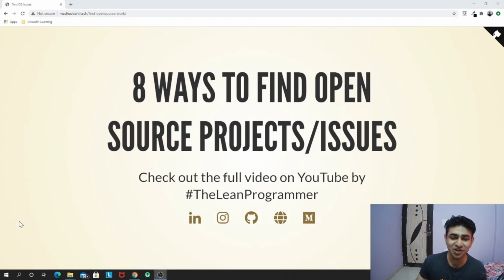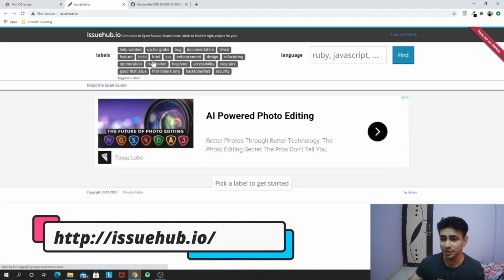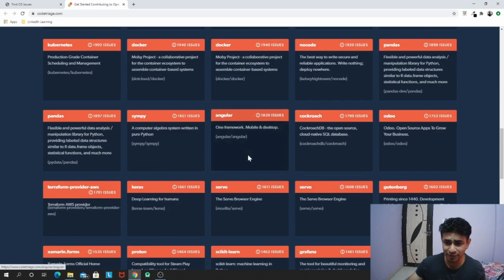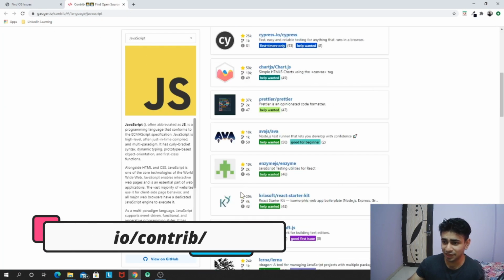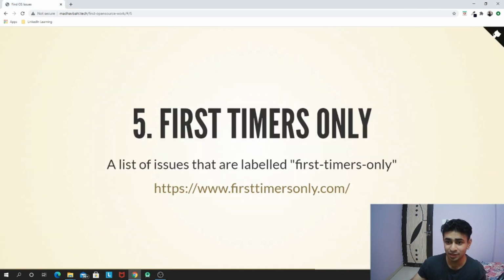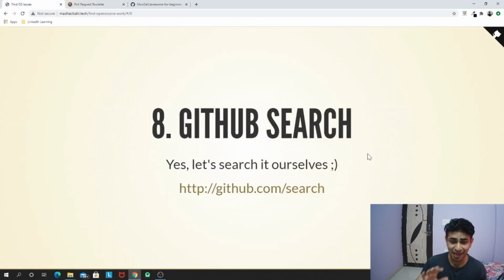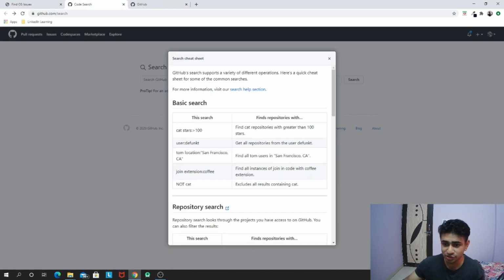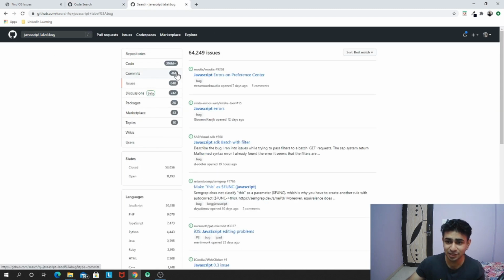How to find project or issue for your next open source contribution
Hey Madhav, I am new to open source, where can I find issues to work on?

Here are some good (and beginner friendly) websites/resources which you can use to find an issue to work on.

👉 Add more websites/resources which you've used in comments

📌 Issue Hub
👉 A website which helps you find projects/issues based on your required language or issue labels.

📌 Code Triage
👉 Another useful tool for searching issues

📌 Up for grabs
👉 List of projects with issues that can be resolved by beginners

📌 Contrib
👉 List of beginner friendly issues

📌 First Timers Only
👉 A list of issues that are labelled "first-timers-only".

📌 Awesome First Timers
👉 A list of awesome beginners-friendly projects.

📌 Pull Request Roulette
👉 List of PRs that needs to be reviewed

📌 GitHub Search
👉 Using GitHub advanced search to find your next issue/project